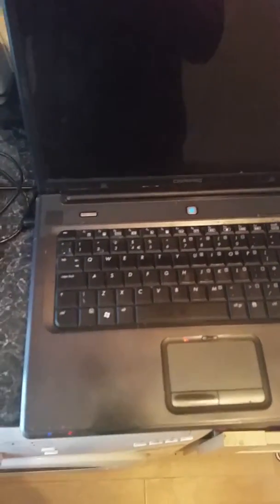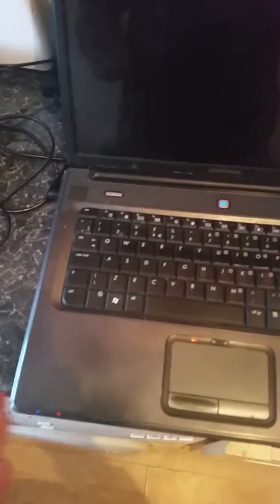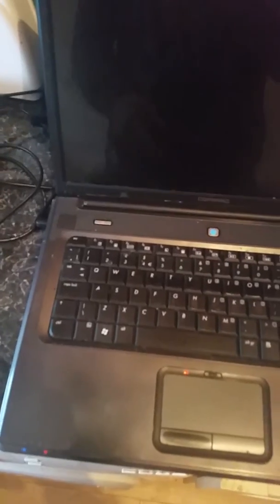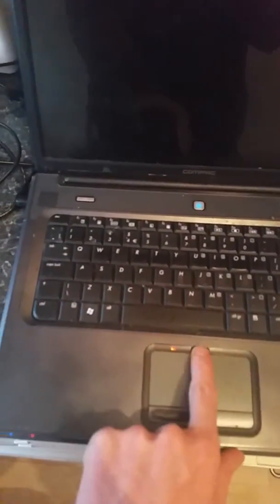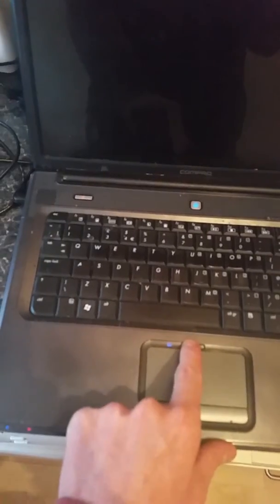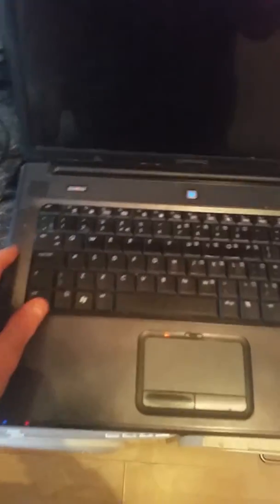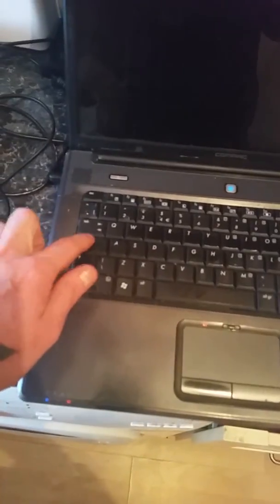Laptop compaq c700 problem (HELP!!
Laptop not working